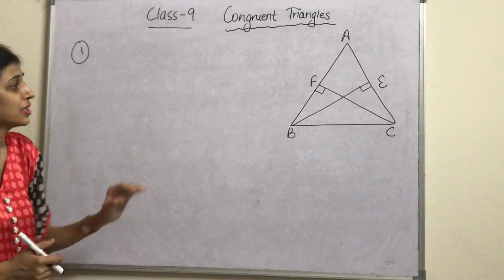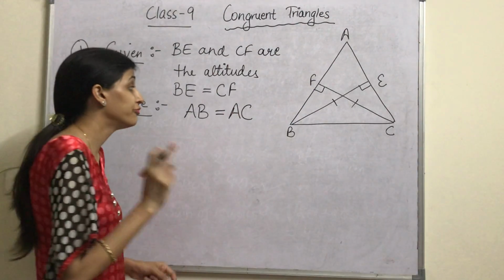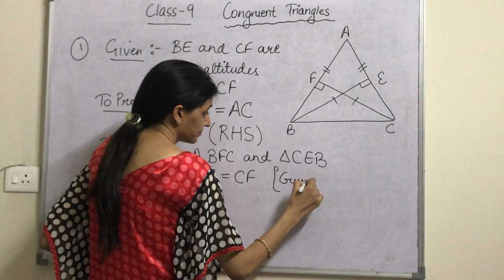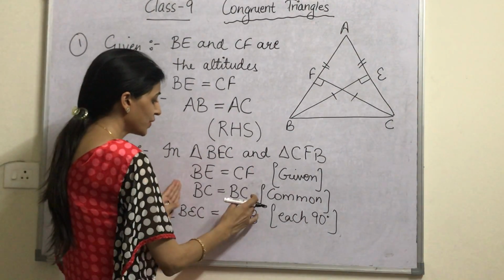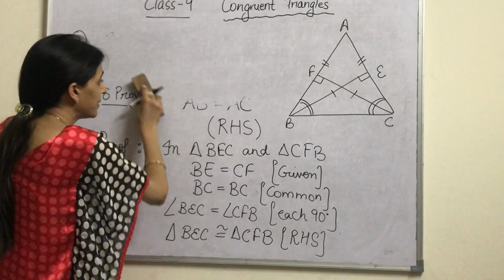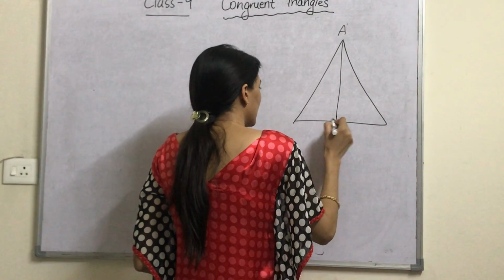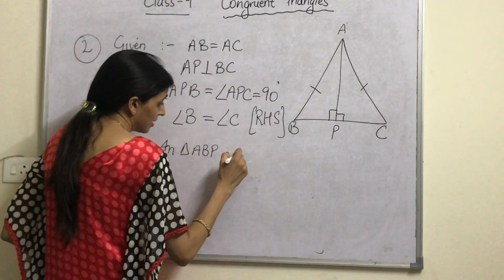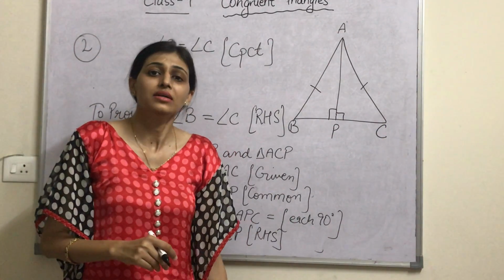NCERT Exercise 7.3 ( Part 2) with Surbhi Gupta